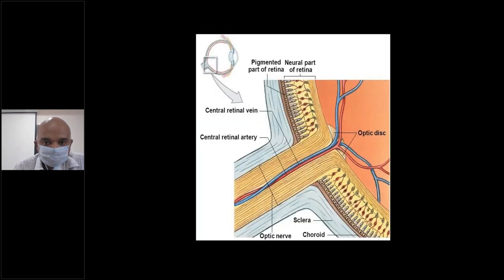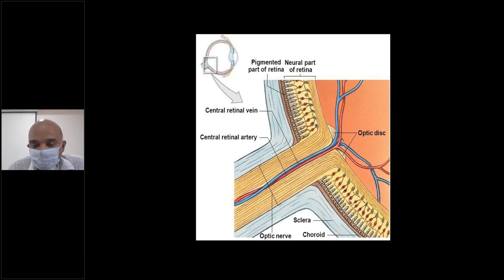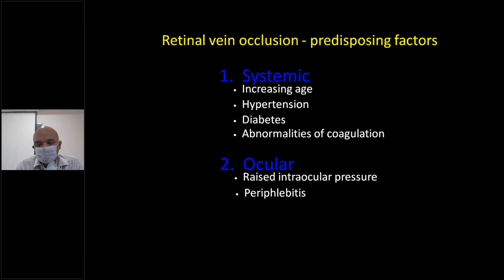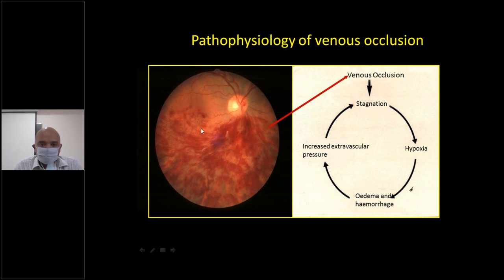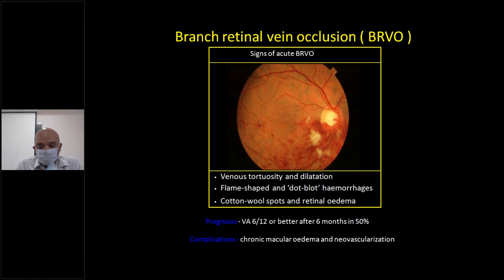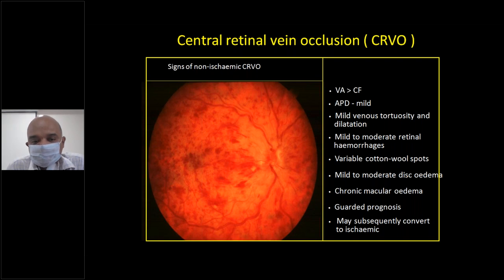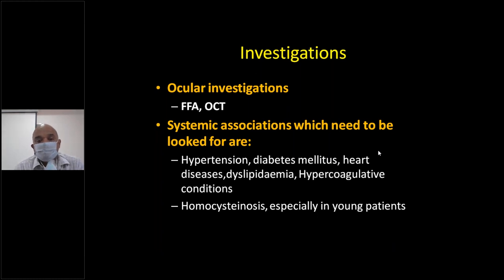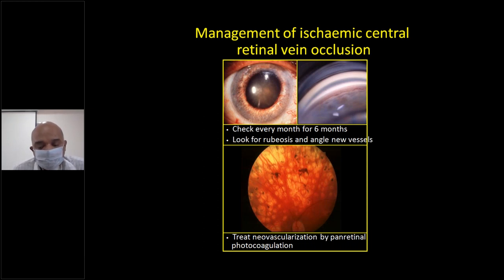A Class on "Central and Branch Retinal Vein Occlusion" by Dr U Vivekananda,Ophthalmology,ASRAM.